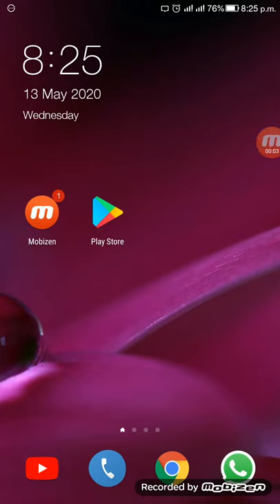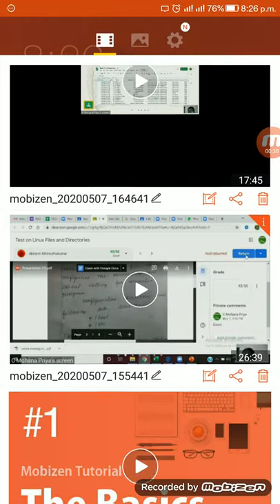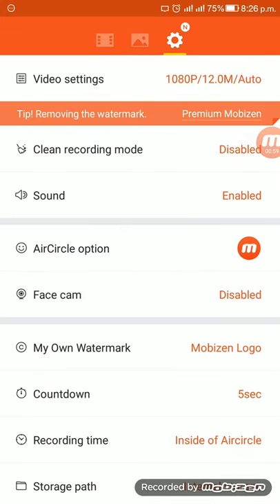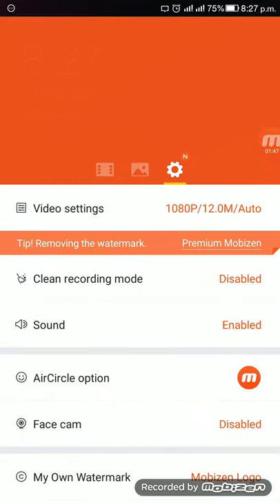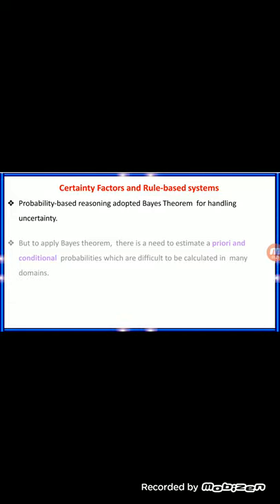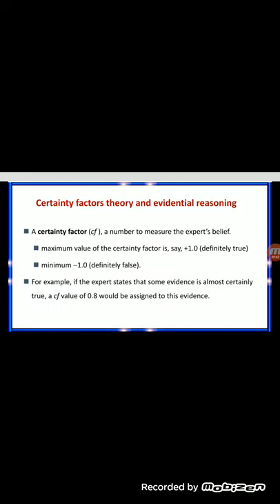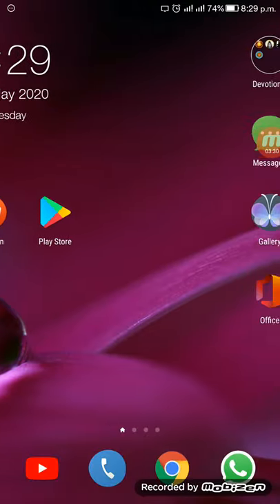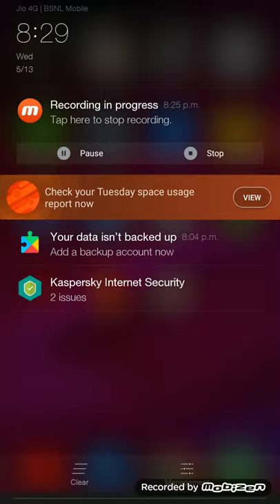How to use Screen Recorder App to record a PowerPoint presentation in Smart Phone?....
Screen Recorder Application to Record a PowerPoint presentation in Smart Phone

Featured Videos,